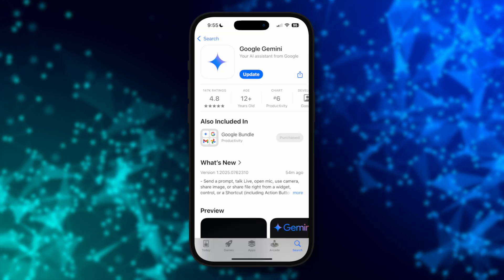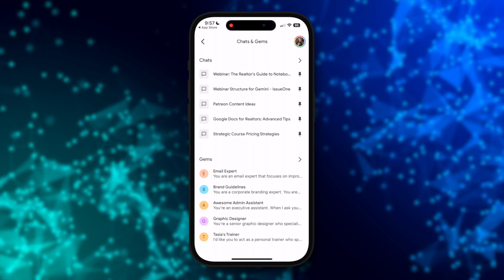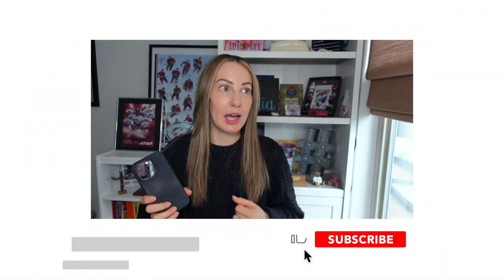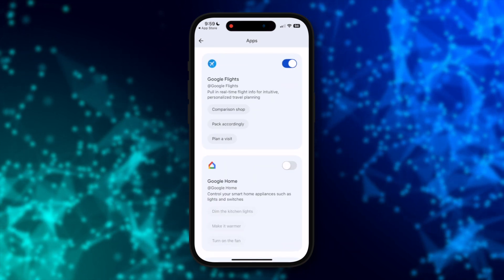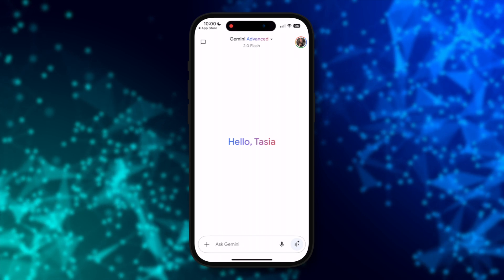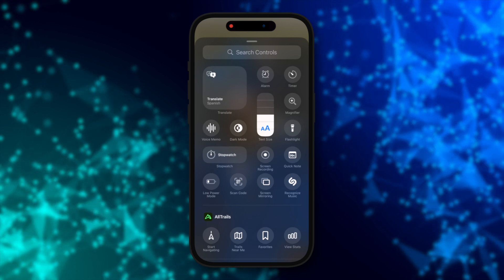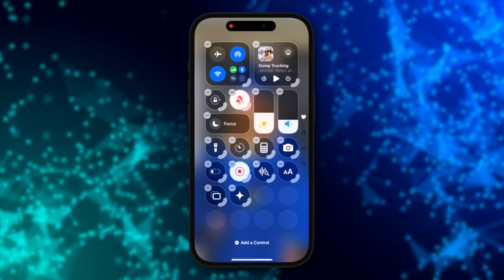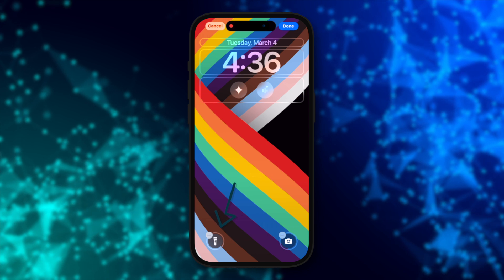Gemini for iOS: How to Use Gemini on iPhone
Hey friends, I’m Tasia Custode and in this video, I’m hands-on with Gemini for iOS. I’ll show you how to use Gemini on iPhone, plus I’ll dive into the latest iPhone update that allows you to add Gemini widgets to your iPhone  lock screen. And yes, I even show you how to do it.

⏰ TIMECODES:
00:00 - Gemini for iOS
00:34 - Gemini App Layout
01:31 - Generate Images
02:00 - Connect Google Apps
02:43 - Gemini Live
03:20 - Gemini Lock Screen Widgets